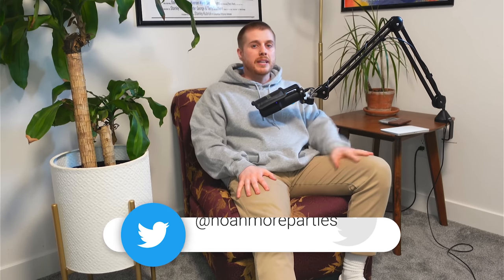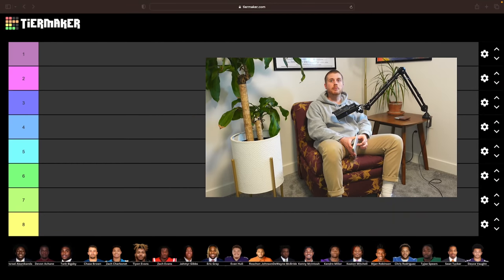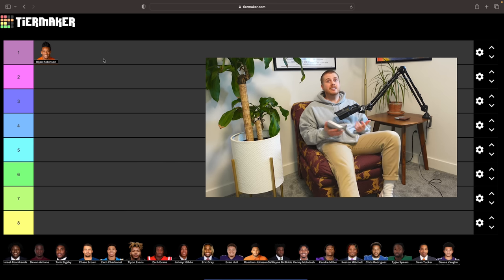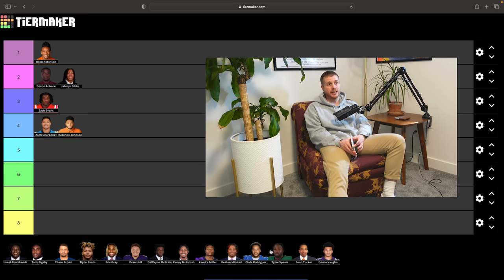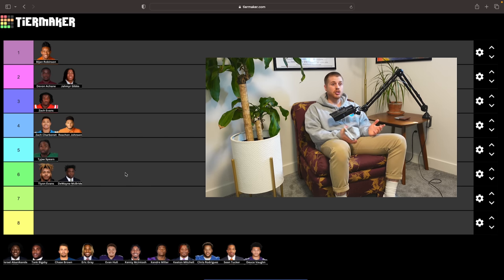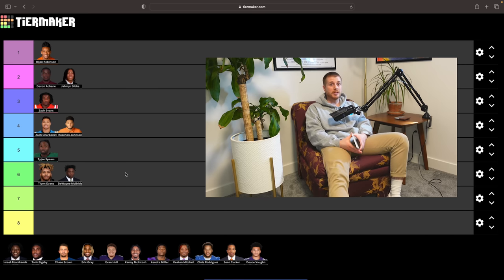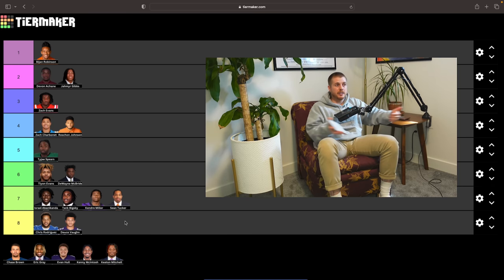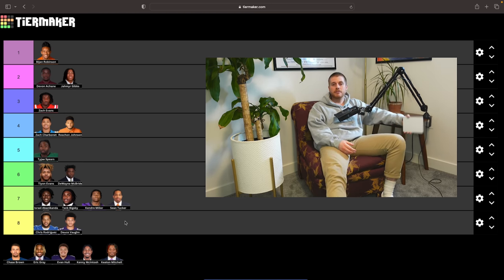FINAL Pre-Draft Rookie Running Back Rankings (with Tiers and Receipts)